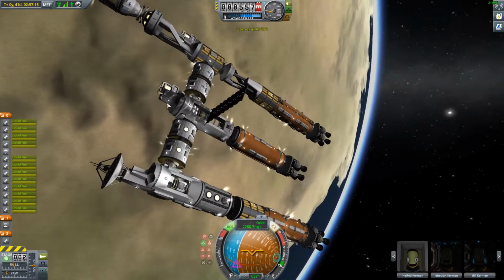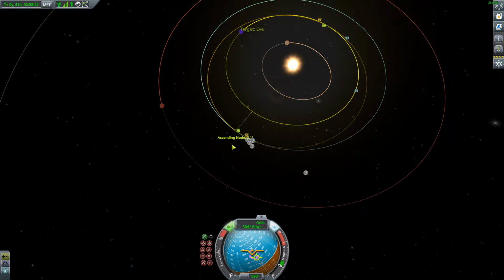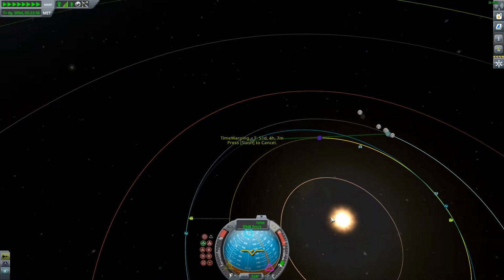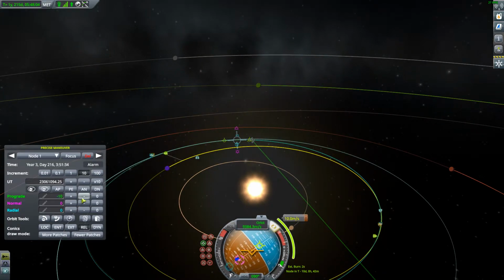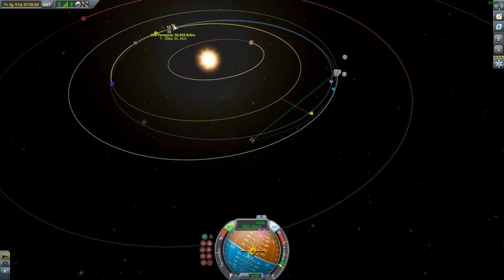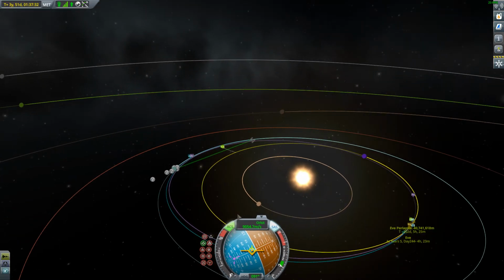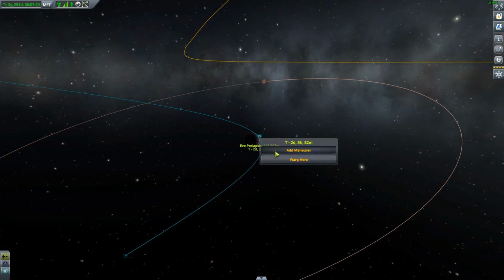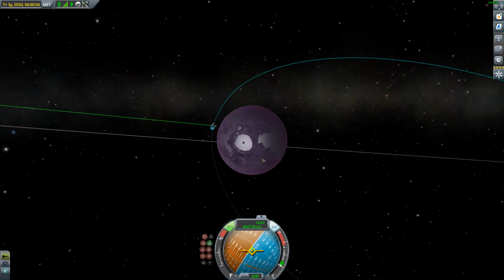Jonny Plays Kerbal Space Program - Day 28: The Kraken blasts off! Destination Eve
Let's play Kerbal Space Program! We're gonna be learning and shaping our space program in KSP together! Full gameplay and playthrough with heavy commentary.